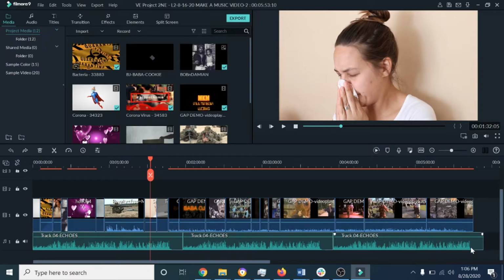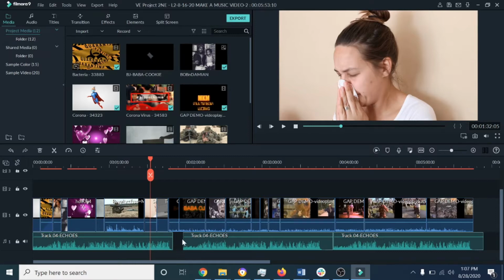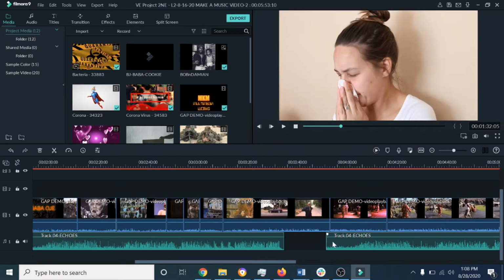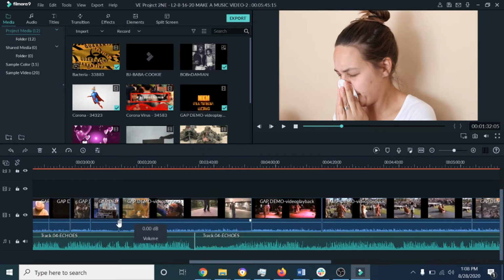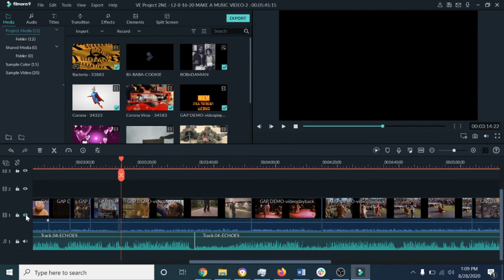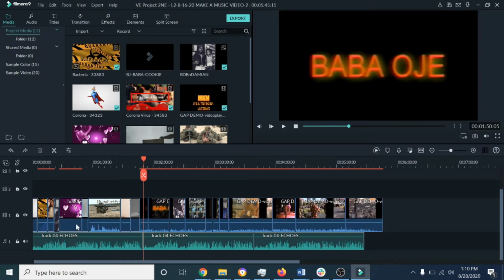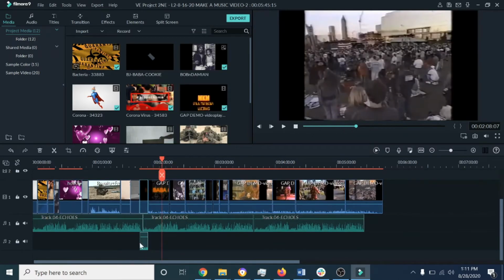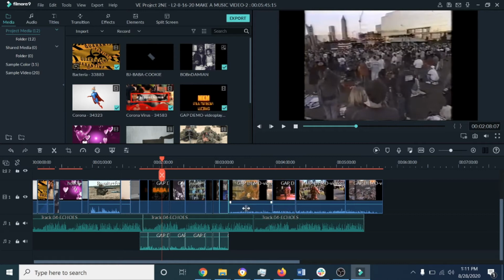EDITING A MUSIC VIDEO USING WONDERSHARE FILMORA 9 - VIDEO #33 - LESSON 3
This third installment of our tutorials covers editing audio using Wondershare Filmora 9.